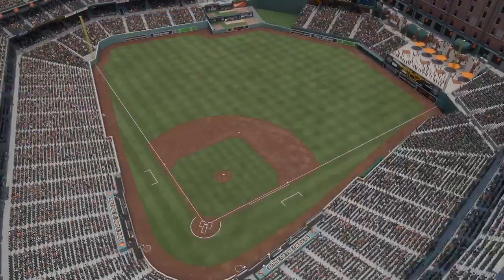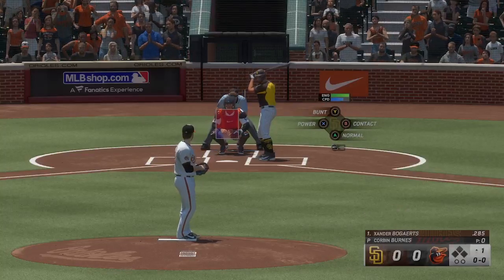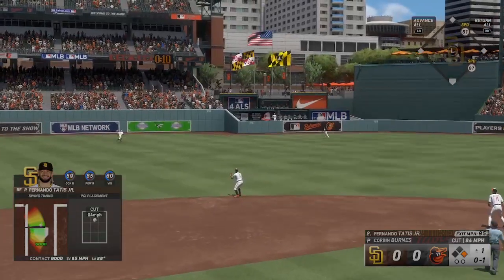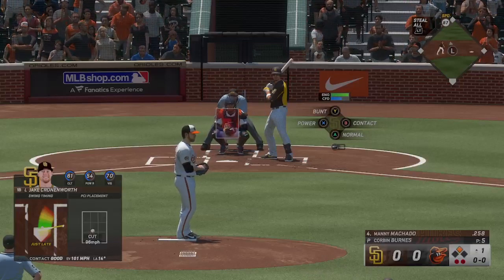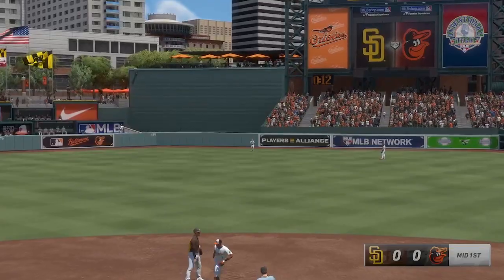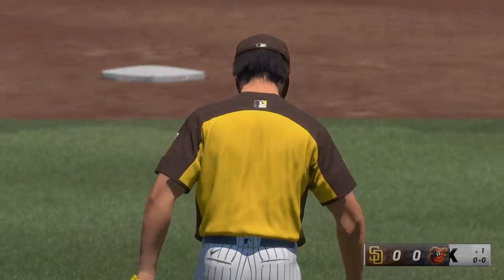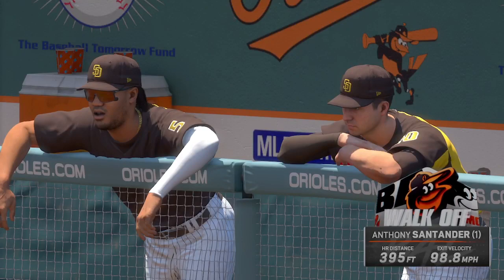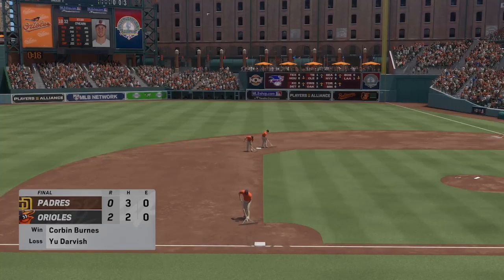San Diego PADRES vs Baltimore ORIOLES (MLB 24)⚾ Match day ⚾ MLB The Show 24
MLB The Show 24 Gameplay today prediction MLB 24